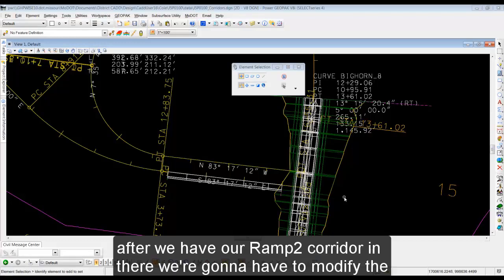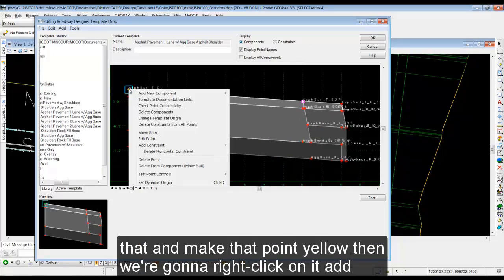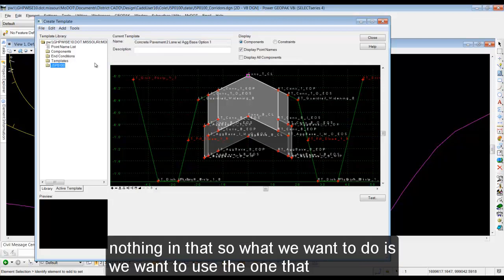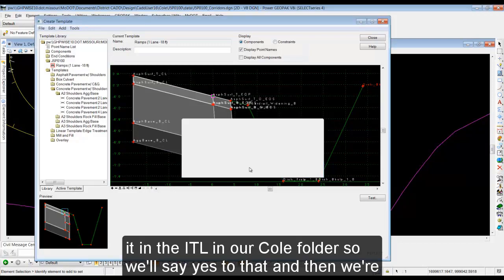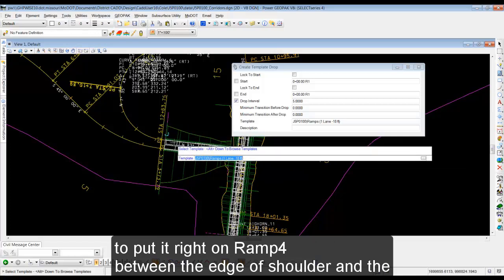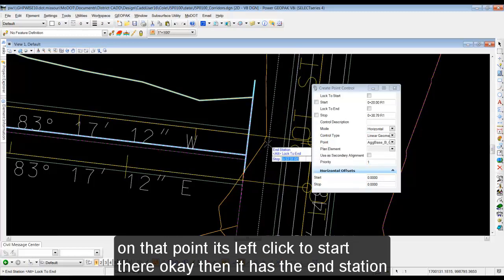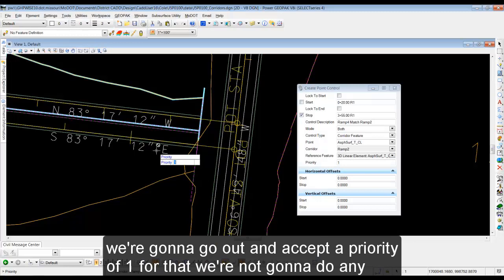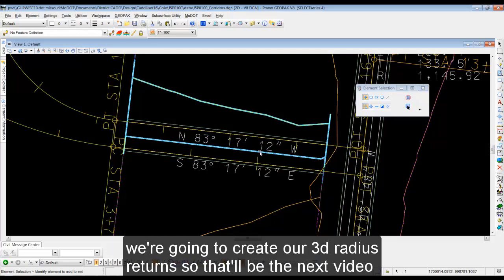Road2 SS4 2.2 Intersection Design Step8 Modify Template Create Corridor